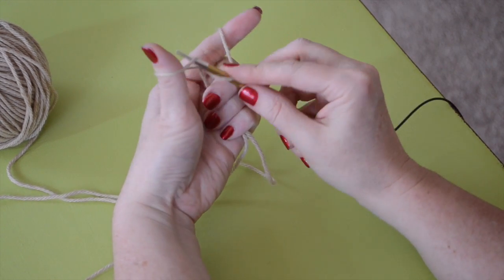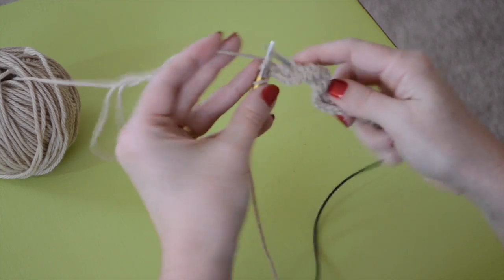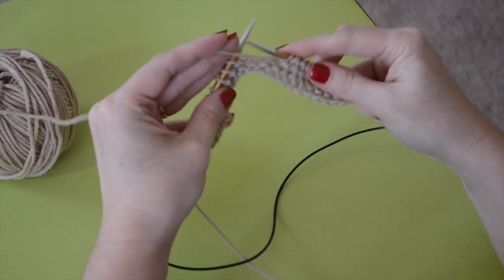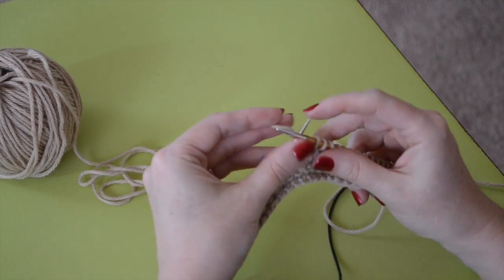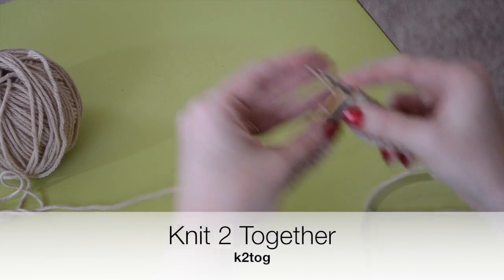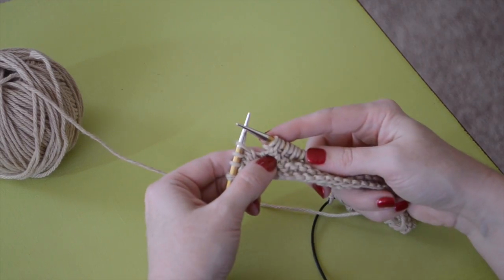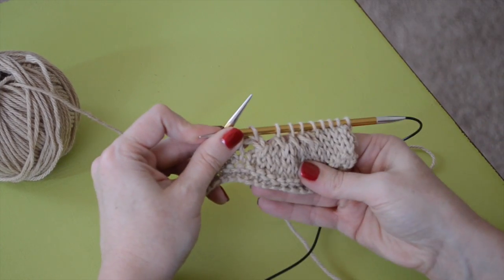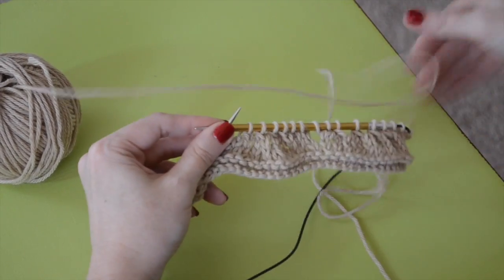Techniques for the Brownie Knits 2015 Block Blanket Along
This video contains demonstrations of some of the knitting techniques used in the Brownie Knits 2015 Block Blanket-Along. To join in the bkblanketalong, go to Ravelry.com and join the Brownie Knits group. Each month a new free block will be made available for download in Ravelry and on BrownieKnits.com. All discussion of the blocks will take place in Ravelry and in the BrownieKnits YouTube video podcast.

Techniques covered in this video:
Long-tail cast
Continental Knitting and Purling (demo only; You do not need to knit continental to make the blanket.)
Reading charts
Knit through the back loop (ktbl)
Yarn over (yo)
Knit 2 stitches together (k2tog)
Knit through the front and back (kfb)
Slip 1 knit 2 together pass slip stitch over (sl1 k2tog peso)
Slip slip knit (ssk)